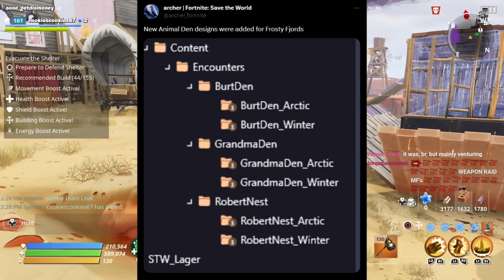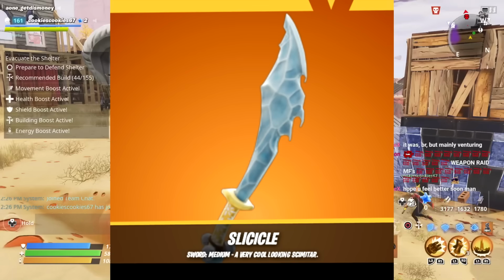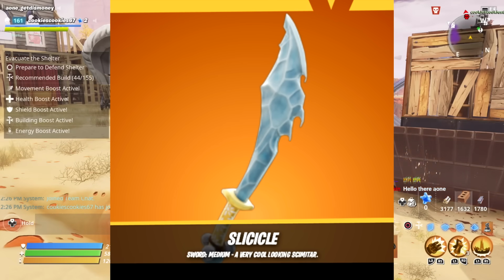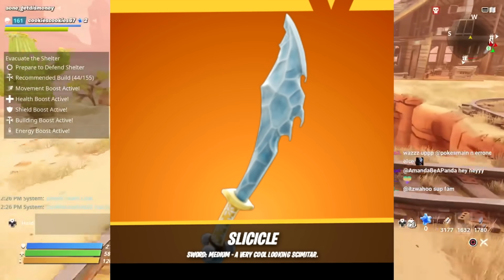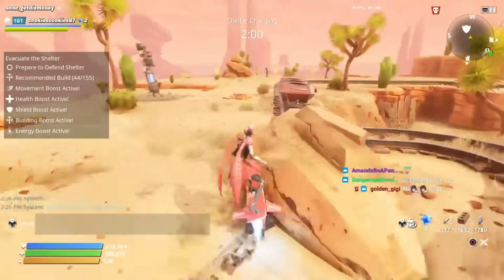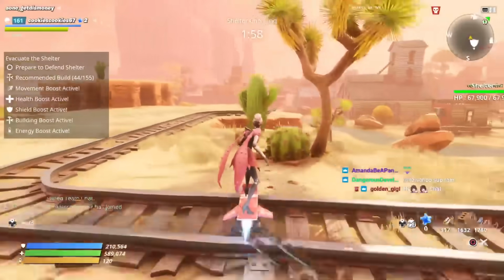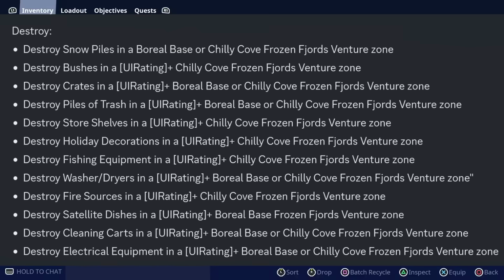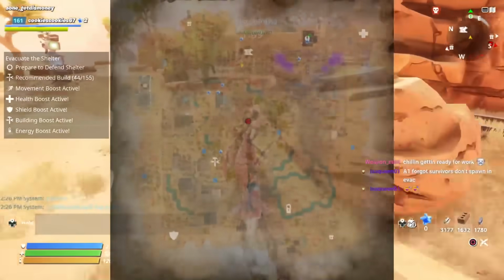The New STW Maps Are Insane!😮New SLICYCLE Sword And Frosty Fjords Venture Zone